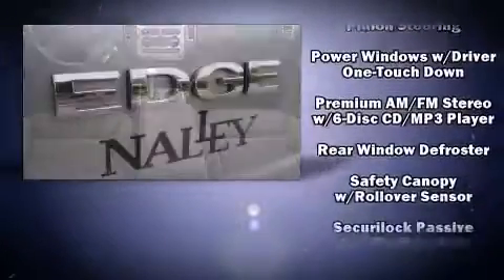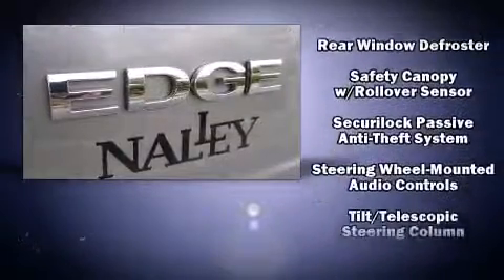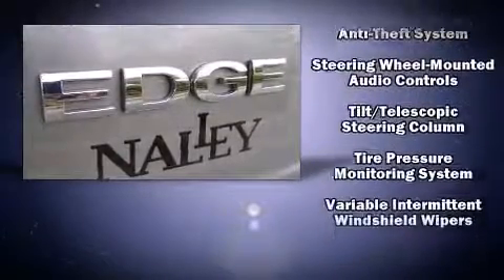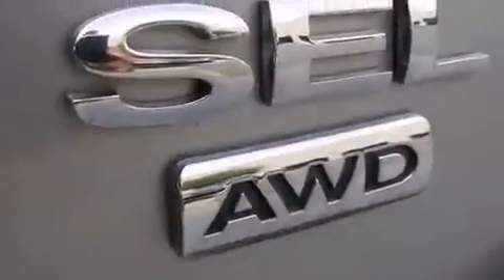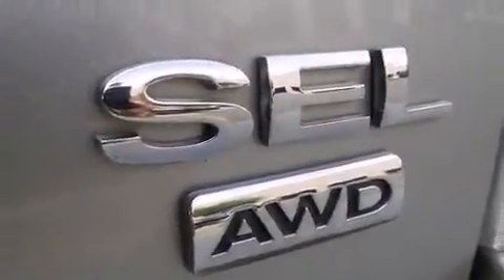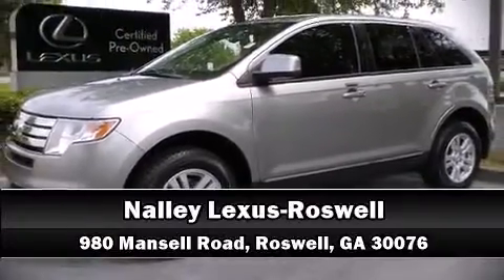2008 Ford Edge SEL in Roswell, GA 30076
Nalley Lexus-Roswell
980 Mansell Road

You can expect a lot from the 2008 Ford Edge. It features an automatic transmission, all-wheel drive, and a 3.5 liter 6 cylinder engine. Top features include front fog lights, an automatic dimming rear-view mirror, front bucket seats, tilt and telescoping steering wheel, power windows, remote keyless entry, cruise control, and a split folding rear seat. In the event of a rollover collision, side curtain airbags provide additional protection for outboard seated passengers. A Carfax history report provides you peace of mind by detailing information related to past owners and service records. Our sales staff will help you find the vehicle that you've been searching for. We'd be happy to answer any questions that you may have. Please don't hesitate to give us a call.